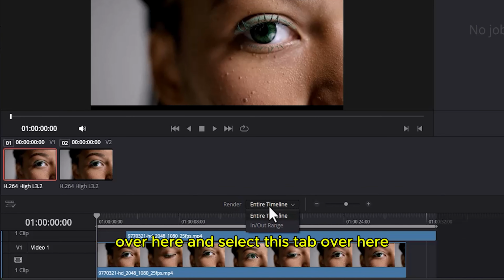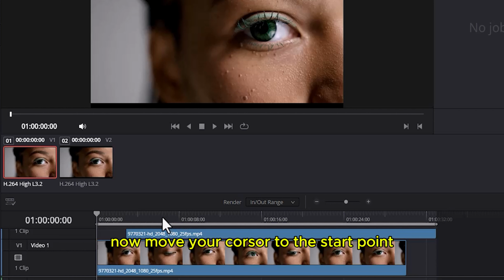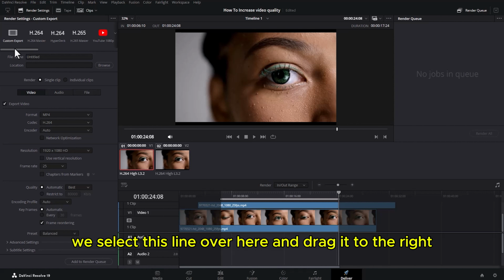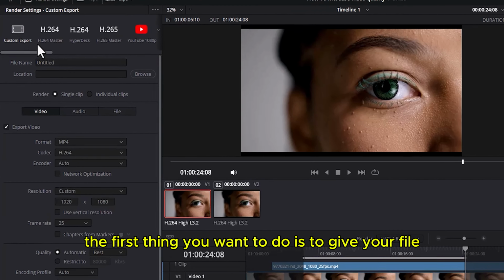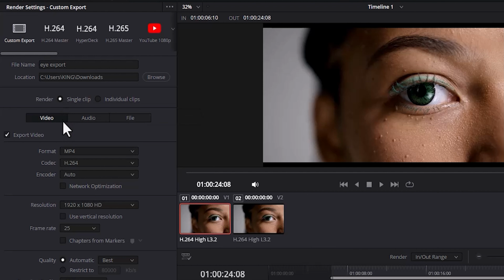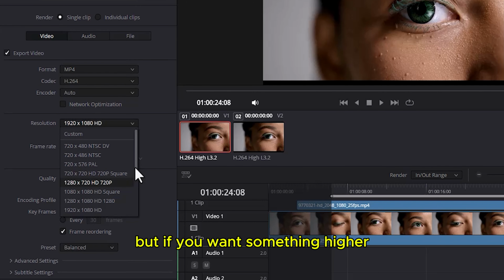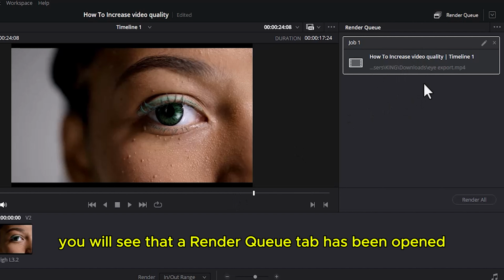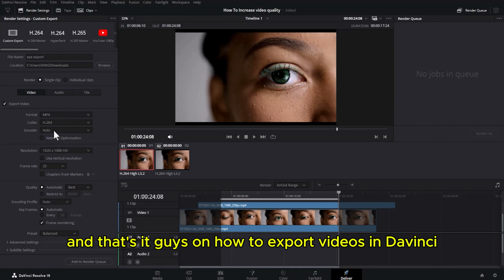How To Export In Davinci Resolve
**How to Export in DaVinci Resolve: Complete Guide for Beginners (2024)**

In this step-by-step tutorial, we'll show you **how to export videos in DaVinci Resolve** with ease. Whether you're a beginner or an experienced editor, learning the correct export settings is crucial for getting the best quality output. DaVinci Resolve is one of the most powerful video editing software options available, and exporting your project correctly ensures it looks professional on any platform.

1. How to set up your export settings in DaVinci Resolve.
2. Understanding the different export formats (MP4, MOV, etc.).
3. How to choose the best resolution and frame rate for your export.
4. Tips for faster exports without sacrificing quality.
5. How to export directly to YouTube, Vimeo, and other platforms.

🔧 **Important DaVinci Resolve Export Settings:**
- **Export Formats:** Learn the best formats for YouTube, Vimeo, Instagram, and more.
- **Resolution & Frame Rate:** Get the right settings for the best video quality.
- **Video Codec:** Choose the optimal codec (H.264, ProRes, etc.) for your needs.
- **Audio Settings:** How to adjust audio bitrate and channels.
- **Delivery Page Overview:** Master the DaVinci Resolve Delivery Page to finalize your project.

Whether you're editing a short film, vlog, or YouTube video, this tutorial covers everything you need to export your work from DaVinci Resolve without any hassle.

⏱️ **Timestamps:**
00:00 – Introduction
01:25 – Setting Up Your Project for Export
03:00 – Choosing Export Settings for Different Platforms
05:30 – Exporting for YouTube
08:00 – Exporting for Vimeo
10:00 – Troubleshooting Common Export Issues
12:00 – Conclusion

✨ **Why DaVinci Resolve?**
DaVinci Resolve combines professional editing, color correction, visual effects, and audio post-production all in one software. It's trusted by top filmmakers and creators around the world. If you're looking to make your videos look stunning with professional-grade tools, DaVinci Resolve is the software you need.